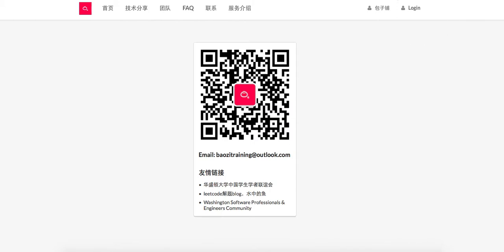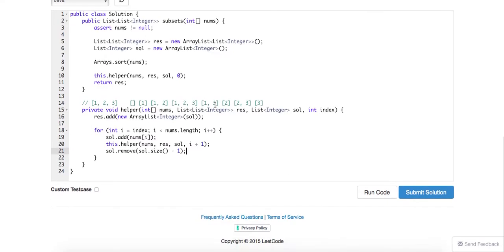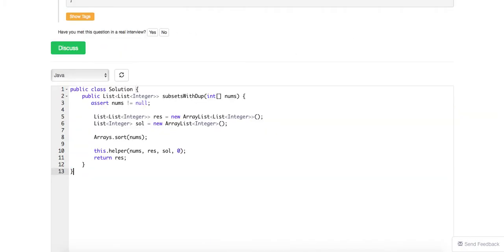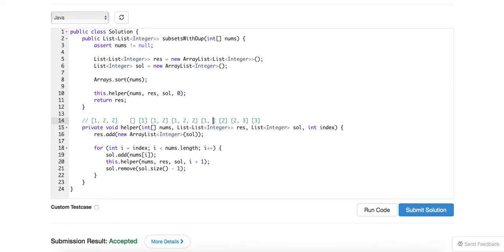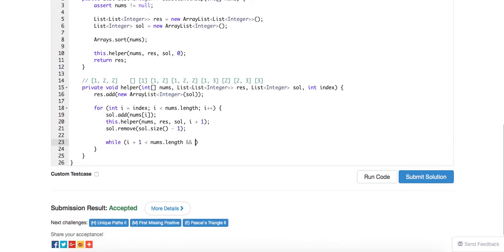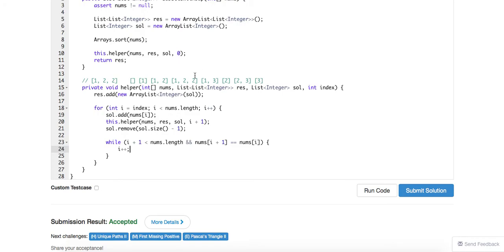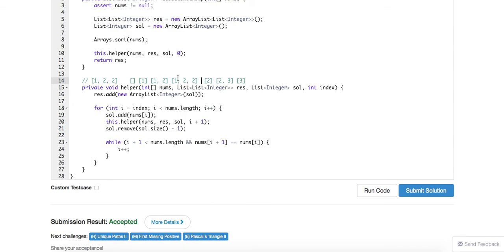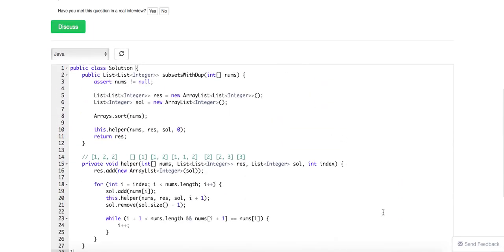Baozi Training Leetcode 90 solution: Subsets II